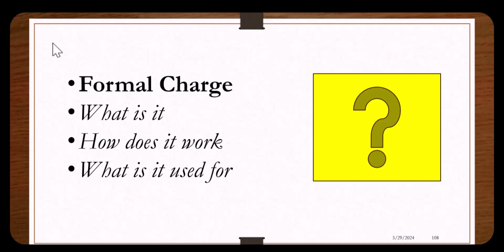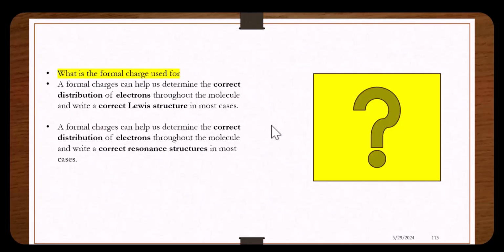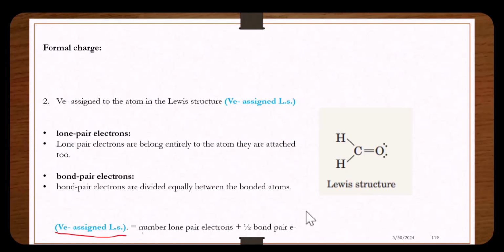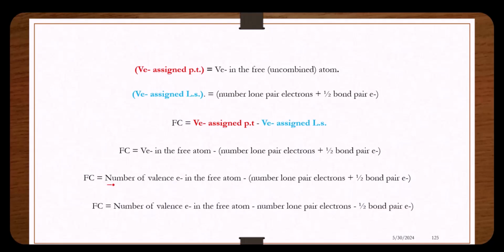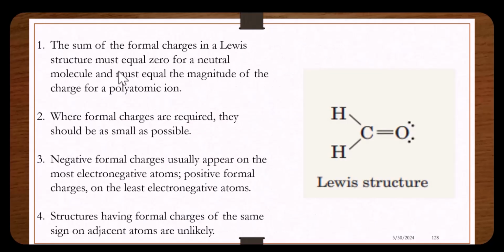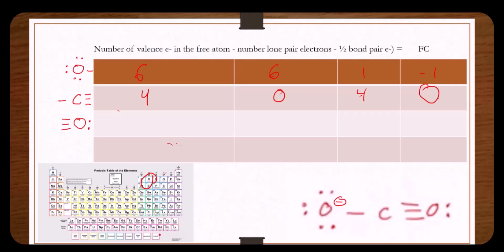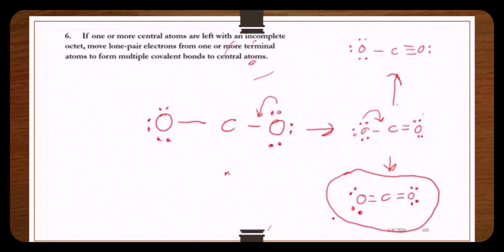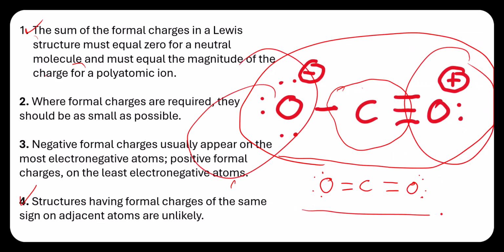Formal charge complete